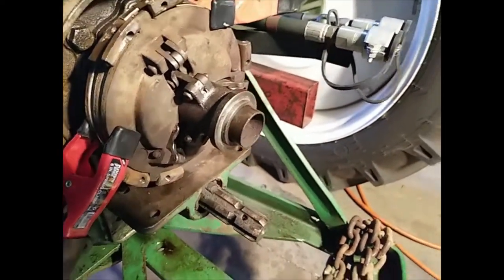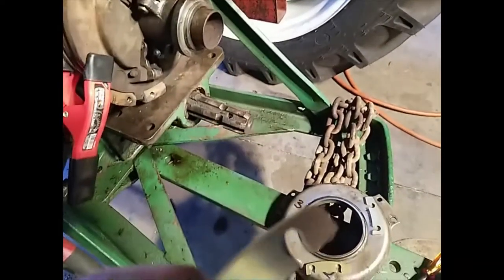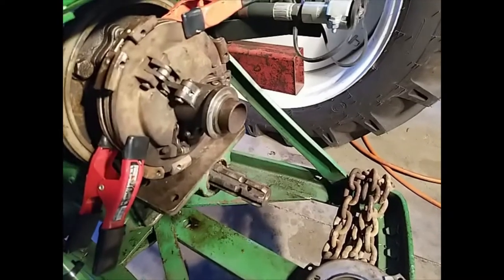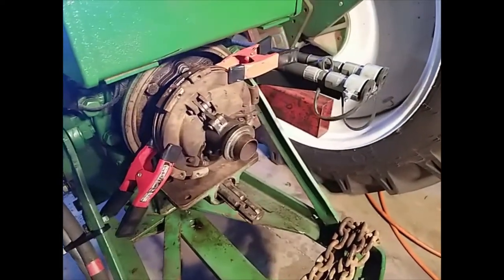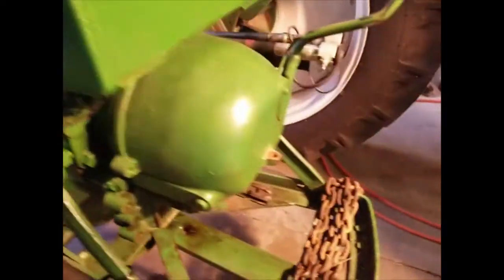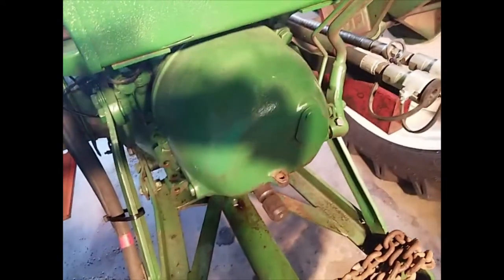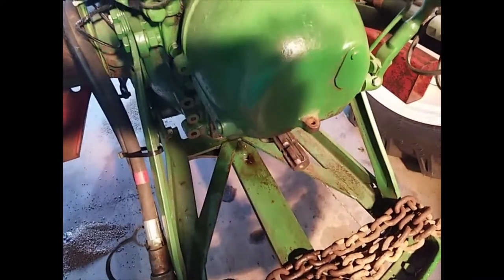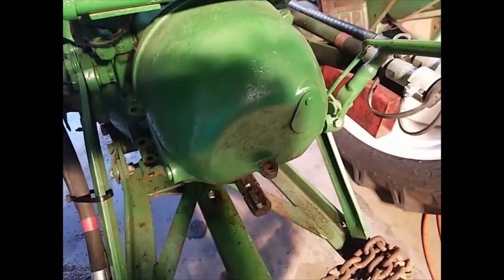770 PTO Part 2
770 PTO Part 2